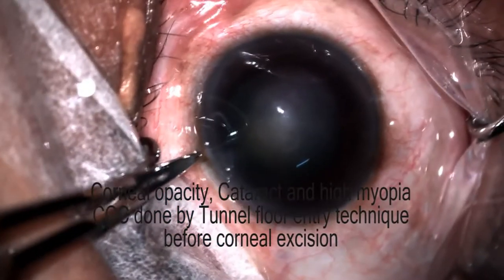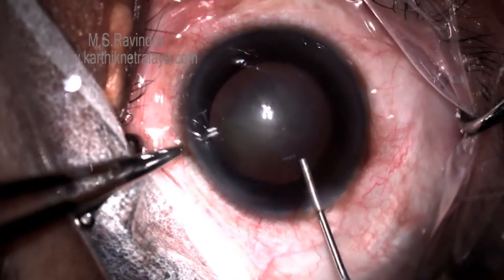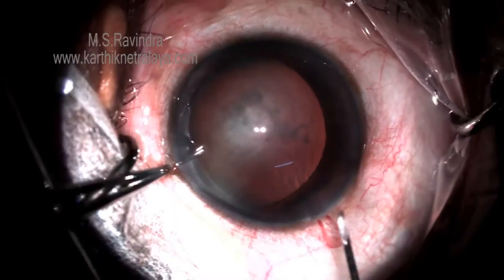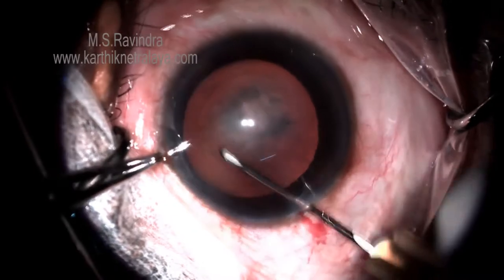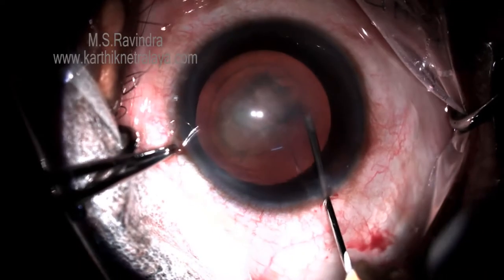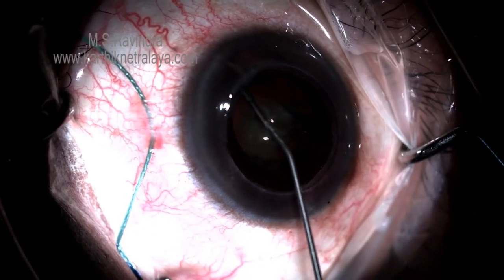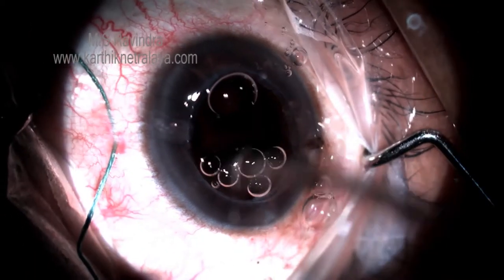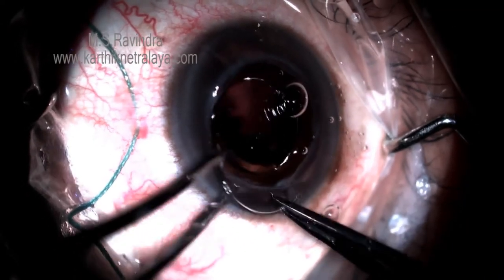Cornea grafting and Ravindra Tunnel floor entry technique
Creating a good & intact Rhexis is of great importance in combined Cataract IOL & Keratoplasty surgery. The new and innovative Tunnel Floor entry technique keeps the AC deep, and allows creating an excellent Rhexis.